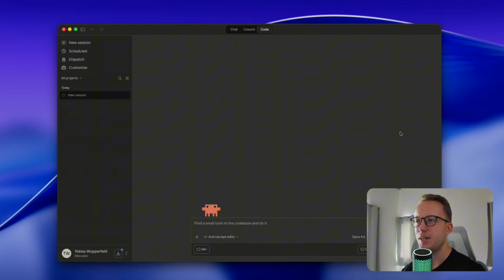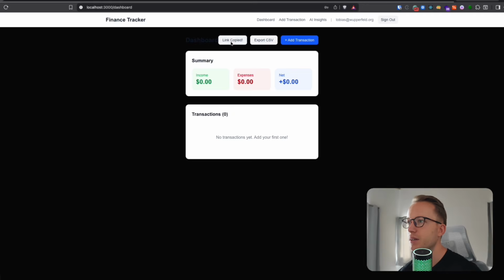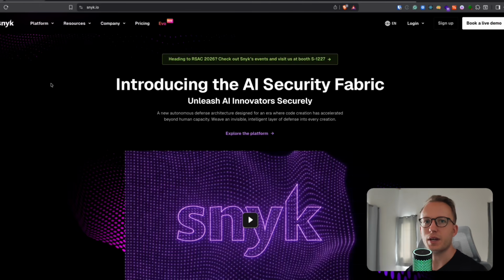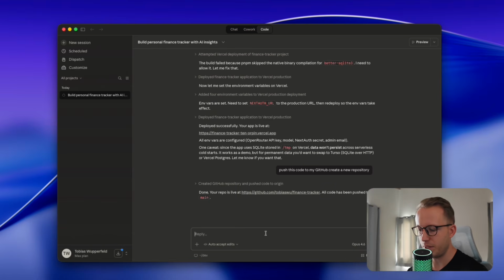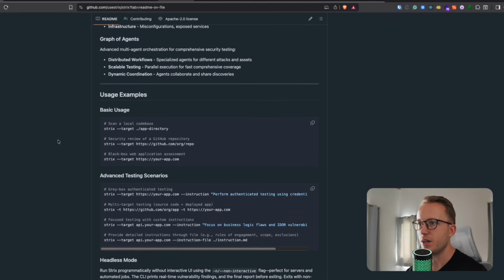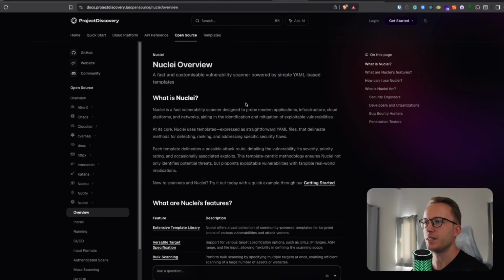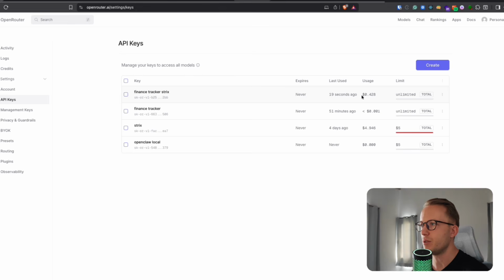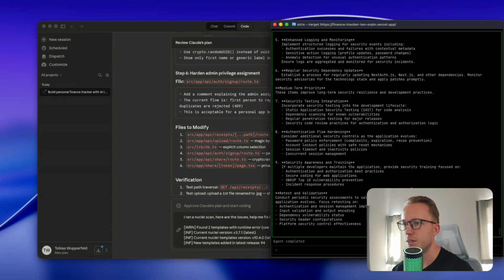I Let Claude Vibe-Code an App… AI Hacked It in Minutes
❇️ You have a business and want to implement AI solutions with positive ROI?

Vibe-coding is taking over, but shipping AI-generated code blindly is a massive security risk. In this video, I let Claude vibe-code a complete personal finance tracker from scratch, deploy it live to Vercel, and then unleash a swarm of AI security tools and hacking agents to tear it apart.

From catching outdated packages to running autonomous AI pentesting agents that hunt for real vulnerabilities, I'll show you exactly how broken AI code can be—and more importantly, how to automatically scan, fix, and secure your apps before you get hacked. Don't ship blind!

## Timestamps
0:00 Intro
1:08 Vibe code the app
7:52 Deploy the app
8:41 AI security scans
16:49 Run hacking agents
27:49 Security report & conclusion